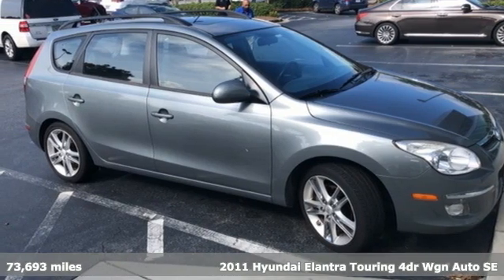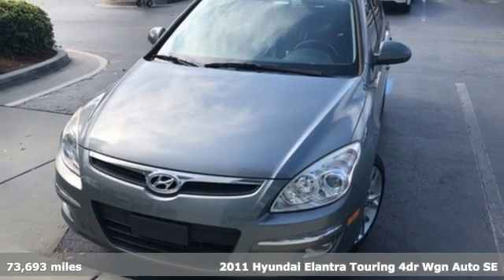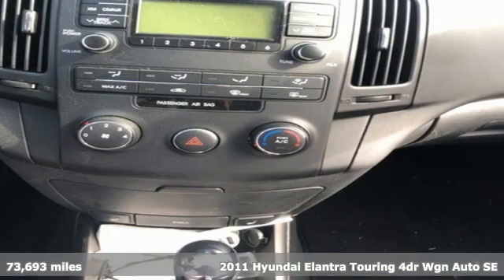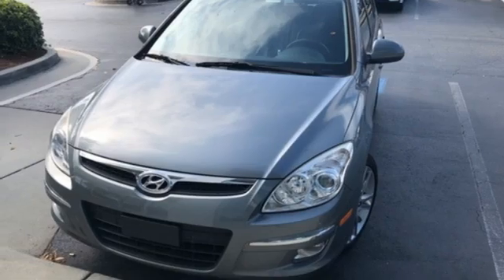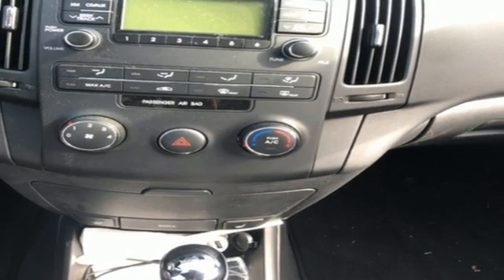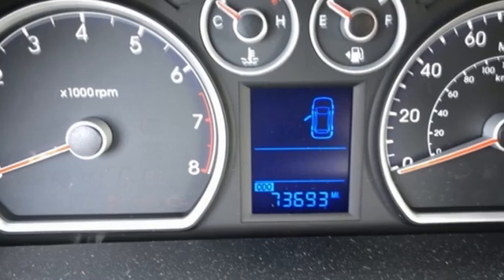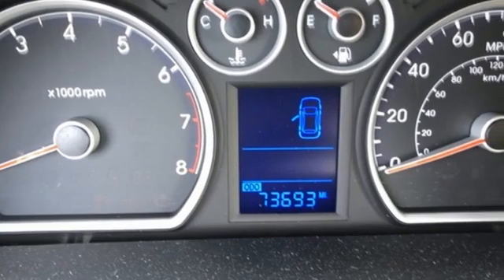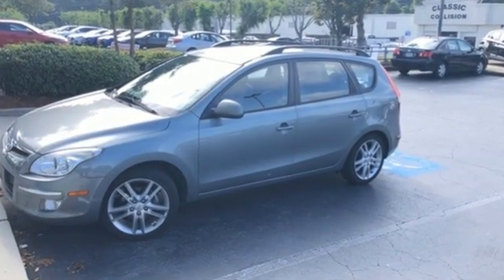Used 2011 Hyundai Elantra Touring Atlanta Duluth, GA HT20005A - SOLD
Year: 2011
Make: Hyundai
Model: Elantra Touring
Trim: SE
Engine: 2.0L 4-Cylinder DOHC 16V CVVT
Transmission: 4-Speed Automatic
Color: Gray
Interior: Black
Mileage: 73693
Stock #: HT20005A
VIN: KMHDC8AEXBU089519
CARFAX One-Owner. 2011 Hyundai Elantra Touring SE carbon gray mist metallic

Address:
5785 Peachtree Ind Blvd